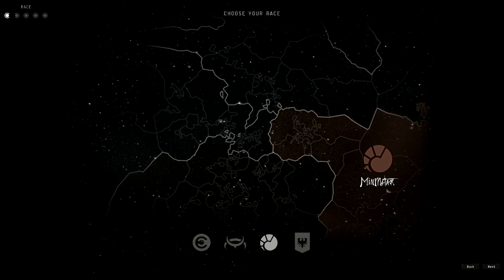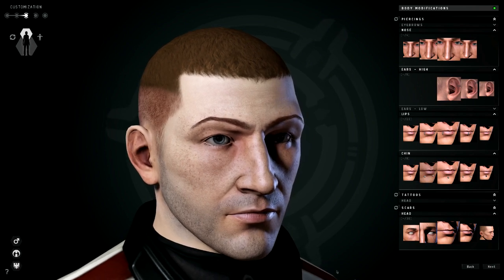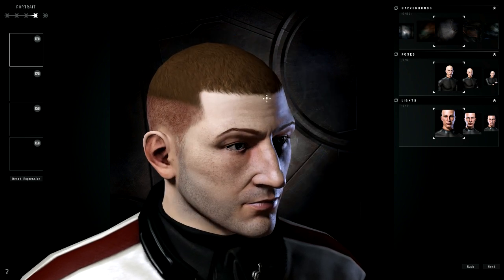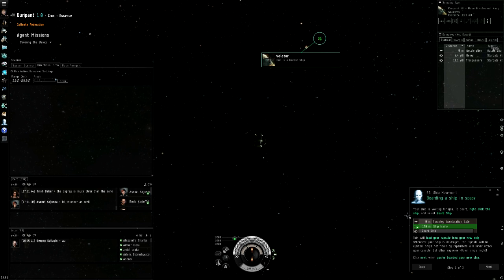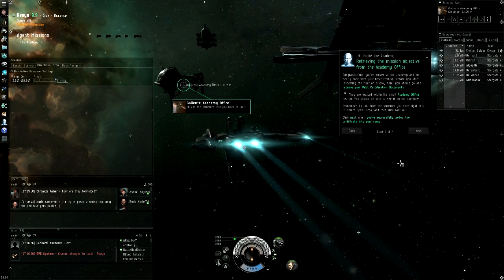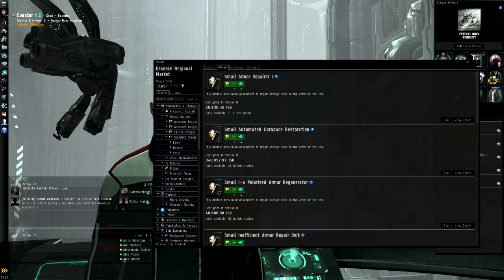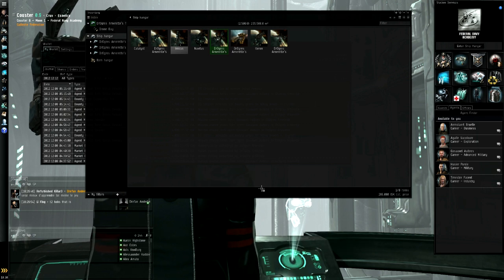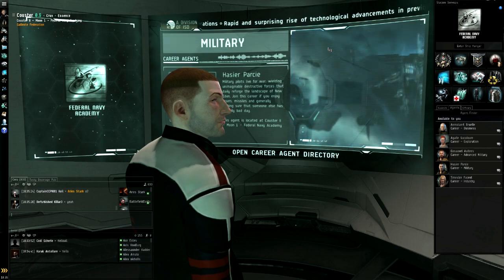Let's Play Eve Online Series 2 Ep 1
Series 2 of my let's play.  back to the New Player Experience and some thoughts about how I would like to take this series in a new direction!